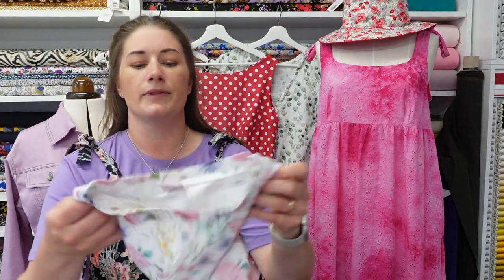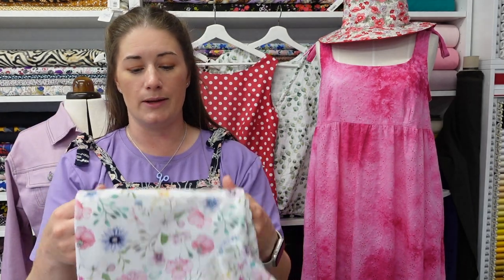My Makes : Summer 2022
Hello Stitchers! 💜

I've been busy sewing away recently and thought it high time I shared what I've been making with you all. I've had a lot of fun adding some really great basics to my wardrobe, alongside some cute and fun projects too.

00:00 - Intro
01:19 - Tilly and the Buttons Erin Dungarees
04:40 - French Navy Stellan Tee
07:43 - Juno Pyjama Shorts
06:38 - Sew Over It Bilberry T-Shirt
11:28 - Sew Over It Betty Dress
14:43 - Tilly and the Buttons Skye Sundress
17:10 - Simplicity 9509 Bucket Hat
20:04 - Megan Nielsen Darling Ranges
21:53 - True Bias Ogden Cami
24:35 - Sew Over It Sorrento Jacket

Have a lovely week, see you soon!!

Jenny xxx